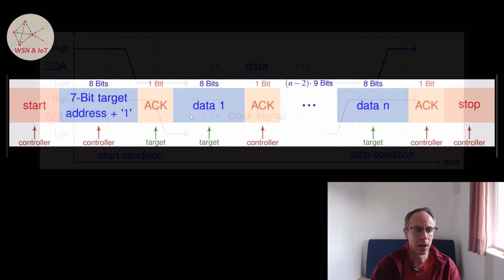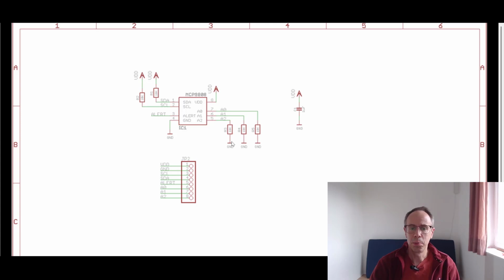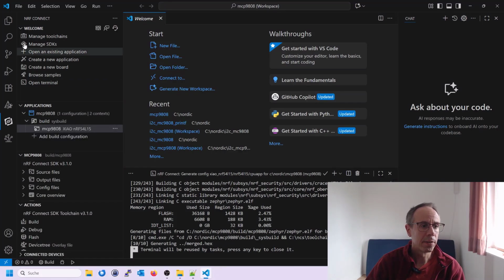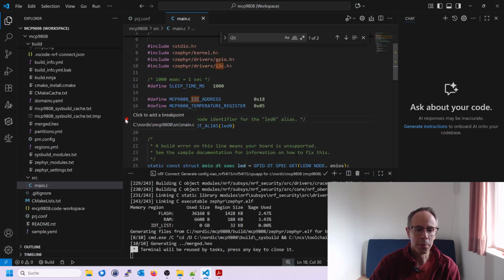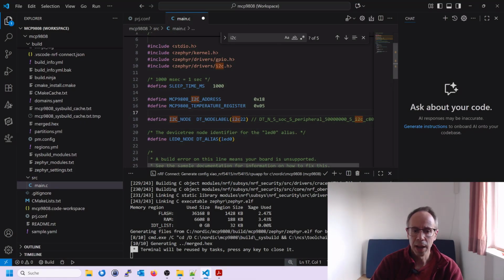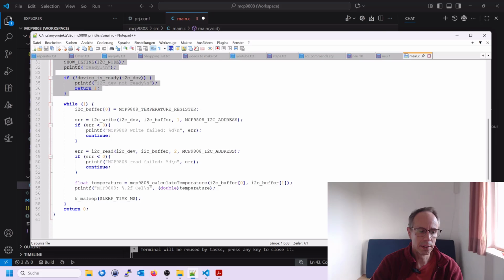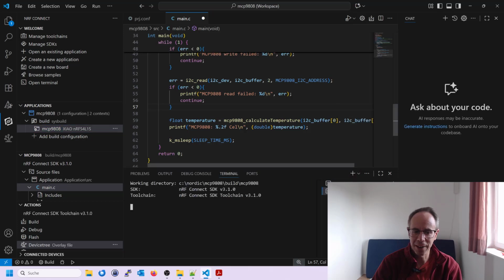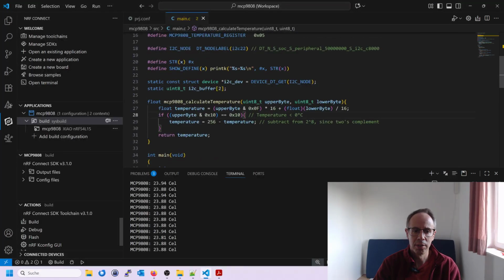Seeed Studio XIAO nRF54L15 Part 3: I2C and Temperature Sensor MCP9808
In this video, we continue exploring the new Seeed Studio XIAO nRF54L15 with the nRF Connect SDK and Zephyr RTOS.

This time, the focus is on using the I2C bus to communicate with an external sensor. As an example, we’ll connect the MCP9808 temperature sensor and show how to read out its values. You’ll see how to configure I2C in Zephyr, interact with the driver, and retrieve sensor data in a clean and structured way.

The XIAO nRF54L15 is built on Nordic’s latest nRF54L15 SoC, supporting Bluetooth Low Energy, Thread, Zigbee, and Matter. With Zephyr, you benefit from multithreading, structured hardware abstraction, and ready-to-use drivers for peripherals and external sensors.

If you followed Part 1 and already have your development environment set up, this video takes you to the next step: working with I2C and integrating real-world sensors into your application. Perfect for anyone who wants to dive deeper into Zephyr on Nordic’s new nRF54 series.

BB2GES4L

Adafruit 1782 MCP9808 High Accuracy I2C Temperature Sensor Breakout Board

**My Book**
WSN & IoT (Basics, protocols and applications):
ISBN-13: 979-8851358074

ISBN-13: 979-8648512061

**Documentation**
Getting Started with Seeed Studio XIAO nRF54L15(Sense)

00:00 Introduction
00:16 I2C bytewise communication
00:30 I2C start and stop condition
00:41 I2C read command
01:52 I2C write command
02:25 Example communication with LM73
02:52 Adafruit 1782 mcp9808 breadboard
03:15 Adafruit 1782 mcp9808 breadboard schematics
03:42 Connect mcp9808 breadboard with XIAO nRF54L15
04:30 Copy blinky example project
05:50 Activate I2C-modules in prj.conf
06:50 Adding the I2C driver header file
07:00 Adding the I2C address and temperature register macro
08:37 Devicetree I2C node label
11:01 Help macros for print out the node label
11:25 Defining I2C device and buffer variable
12:14 Defining a function for calculate the temperature
12:42 Checking if the I2C device is ready
13:44 I2C write: setting the pointer to the temperature register
14:34 I2C read: read two bytes from the temperature register
15:27 Build and flash the programm
17:04 Testing the programm with the temperature sensor
18:15 Calculation function for the temperature in the datasheet
19:20 Outro